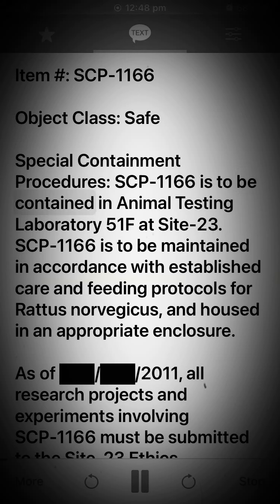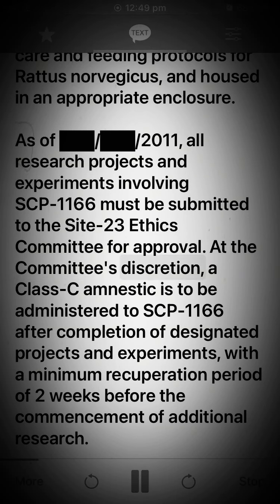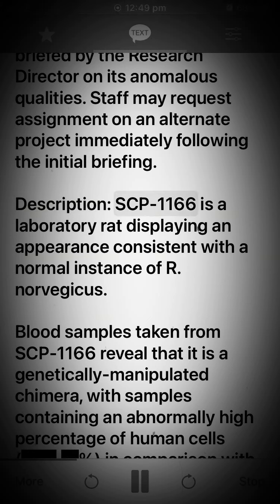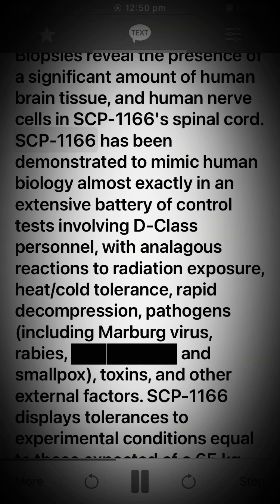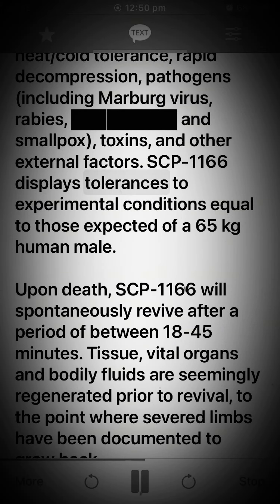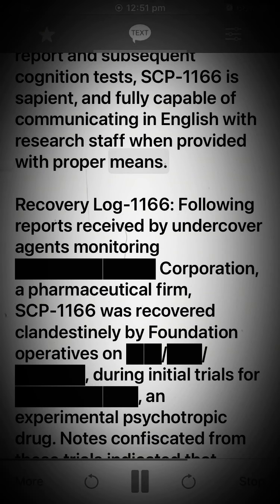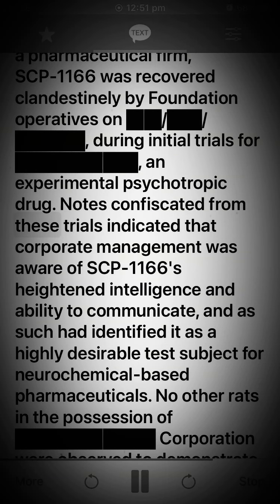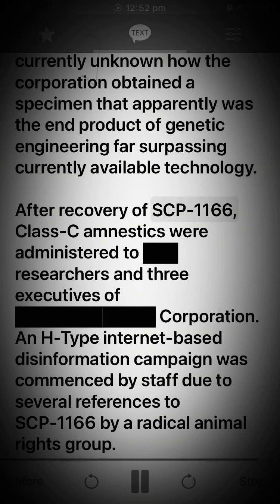Scp 1166 Perfect Lab Specimen